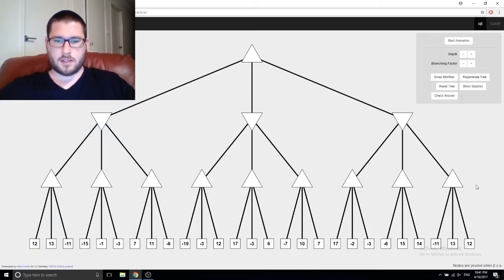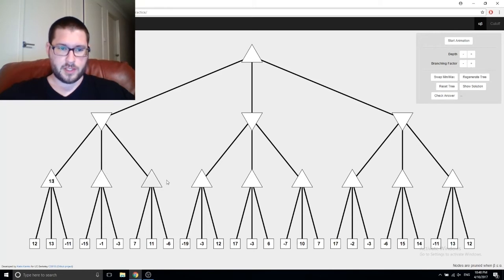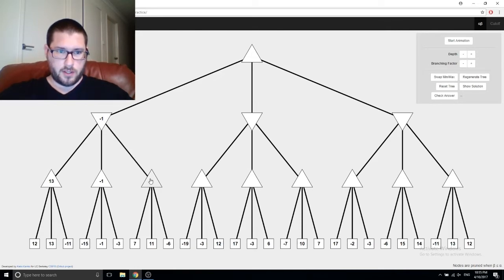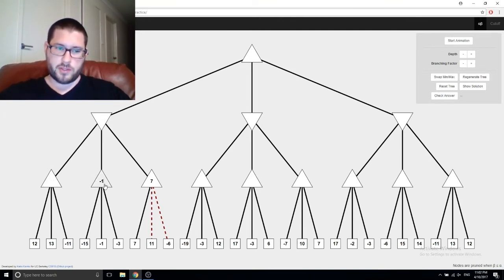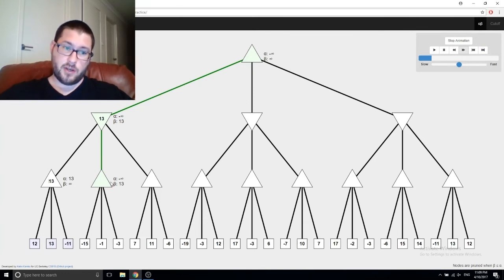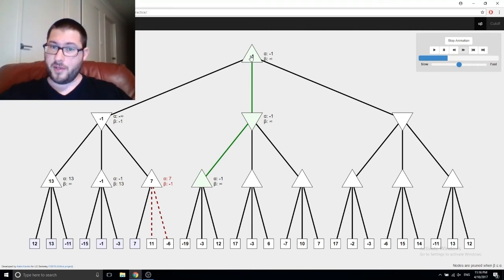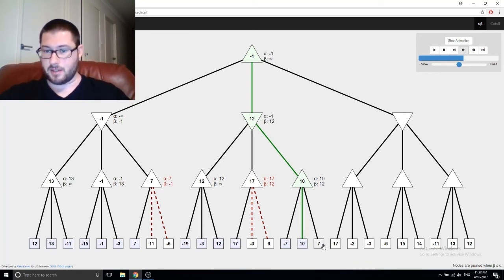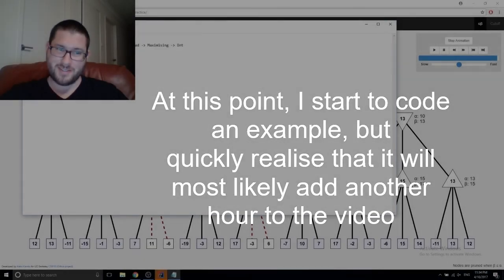Minimax + Alpha Beta Pruning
Here I explain how and why minimax and alpha beta pruning work, assuming no knowledge of either.

The website I use to work through examples of minimax and alpha beta pruning is: